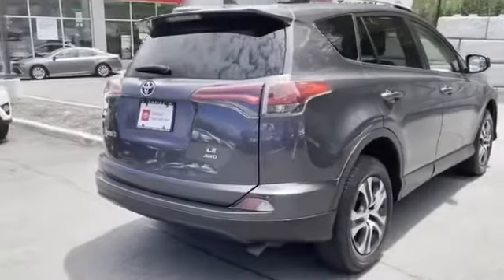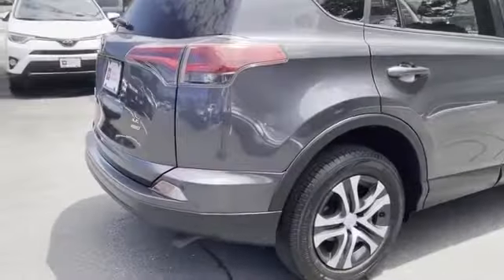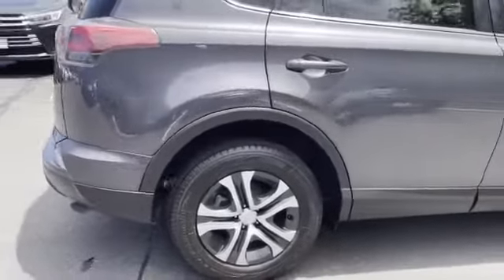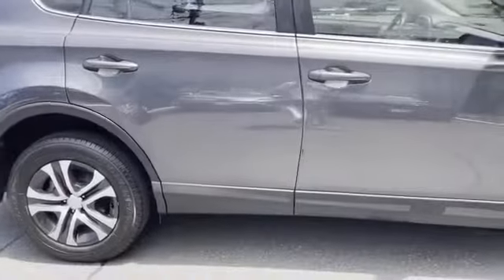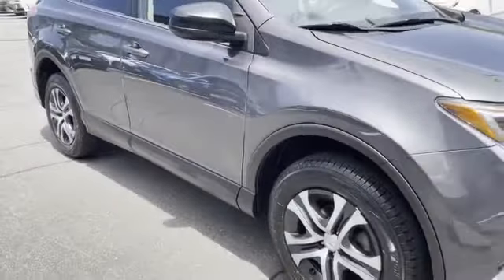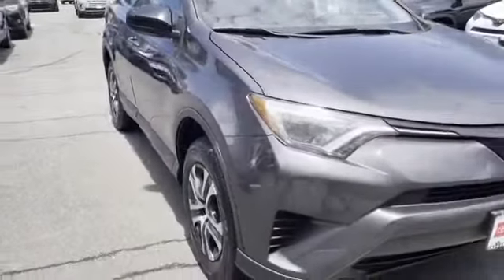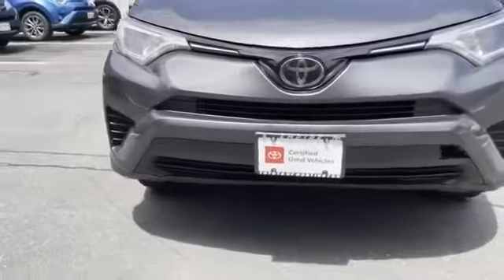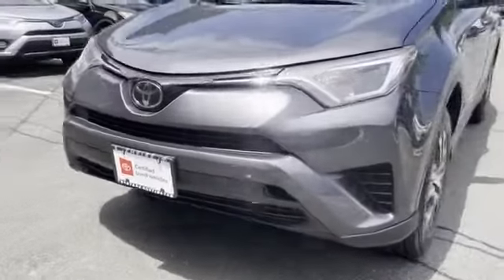Used 2018 Toyota Highlander XLE 5TDJZRFH4JS888780 Huntington Station, Melville, Commack, Huntington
2018 Toyota Highlander XLE 5TDJZRFH4JS888780 Video

This 2018 Toyota Highlander XLE 5TDJZRFH4JS888780 is full of phenomenal features such as: